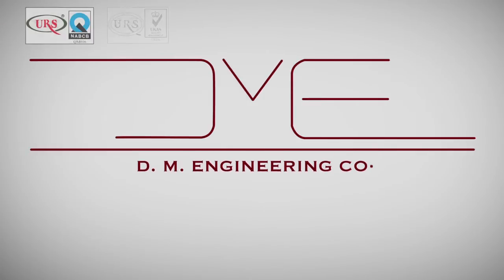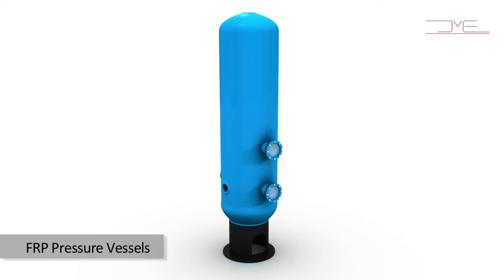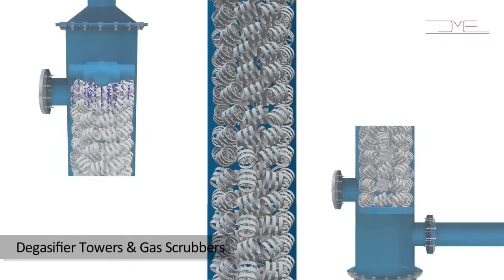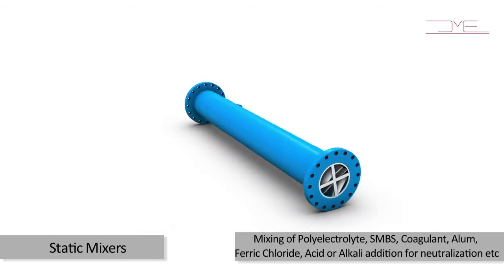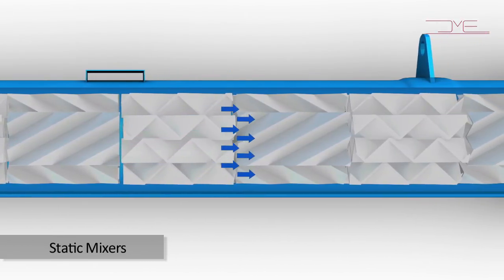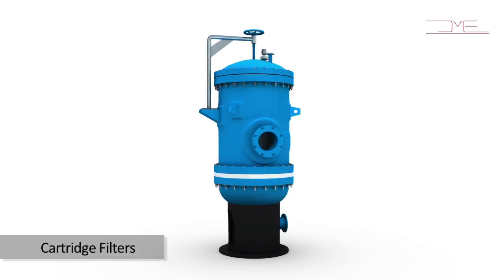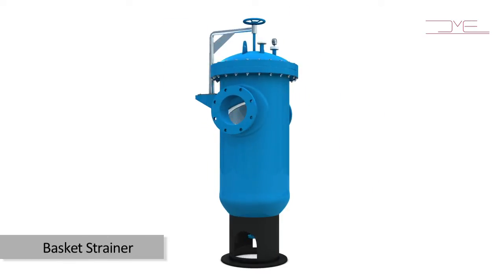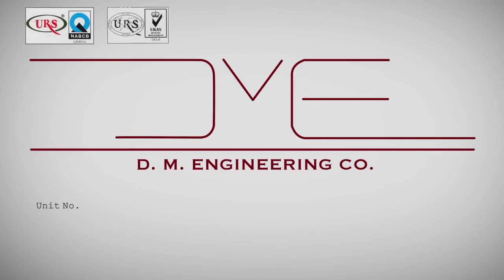DM ENGG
D M Engg is an indian company engaged in to manufacturing of various FRP/PP equipments for water, Waste water & desalination industries.
we make equipment like
FRP acid or alkali storage tanks; H2S, CO2 degassifier system, Gas scrubber, FRP cartridge filter housing, static mixer, Basket strainer, Y & T type strainers